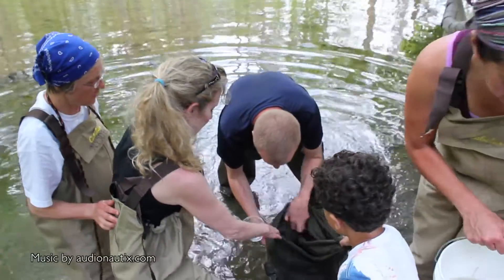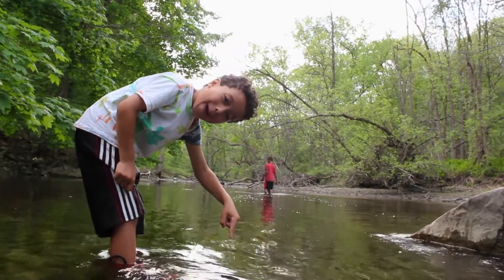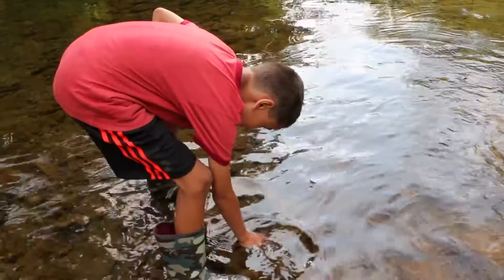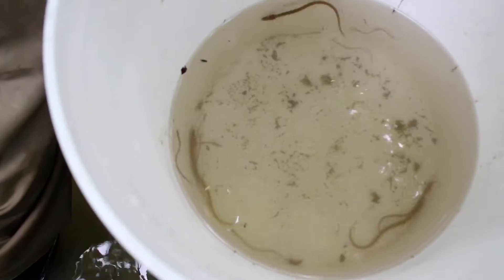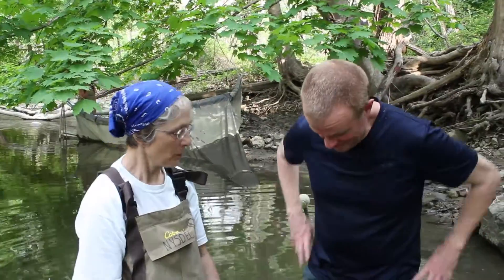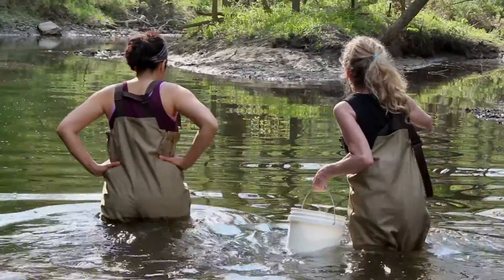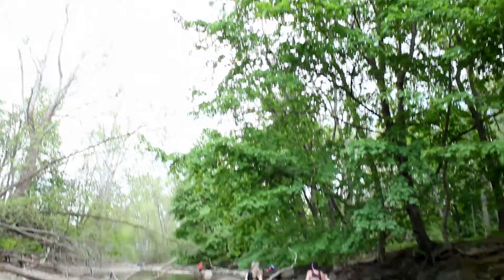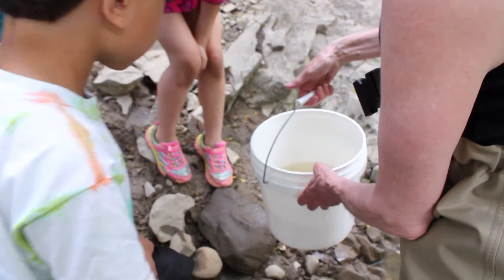Discover eels of the Hudson River Watershed!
The American eel (Anguilla rostrata) is a migratory fish born in the Sargasso Sea in the Atlantic Ocean that travels to North American estuaries, including the Hudson River, as juvenile, see-through "glass eels" each spring.  See how local watershed groups and the New York State Department of Conservation are monitoring the arrival of these glass eels to our waters.  Although eels are monitored all along the East Coast, New York is the only state using citizen volunteers to help with this work, enabling us to monitor the arrival of the glass eels in multiple streams throughout the watershed.

Special thanks to the NYS DEC Hudson River Estuary Program and the Hudson River National Estuarine Research Reserve for their great work in coordinating this effort, and for their participation in this video.

Anyone interested in joining the Hannacroix Creek eel project should contact Tracey Testo of Cornell Cooperative Extension of Columbia and Greene Counties at or call x41.  For information on other eel sites throughout the Hudson Valley, contact Sarah Mount at or check out the Eel Project webpage For information on other efforts of local watershed groups throughout the Hudson River Watershed, please

This video was produced by Paul Miller for the Hudson River Watershed Alliance.  Music by Audionautix.com.